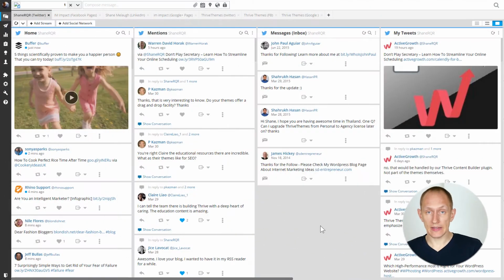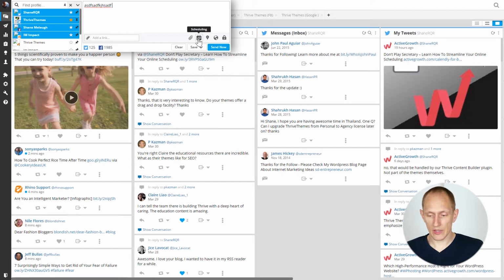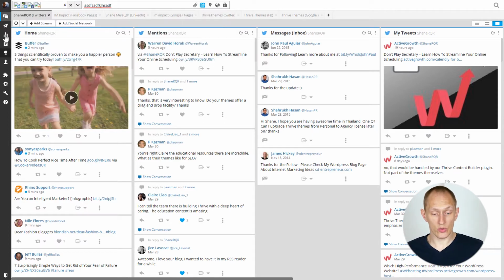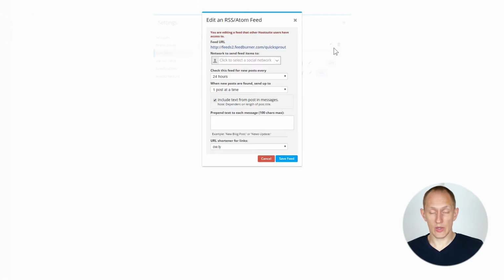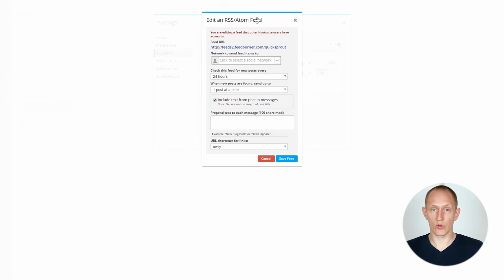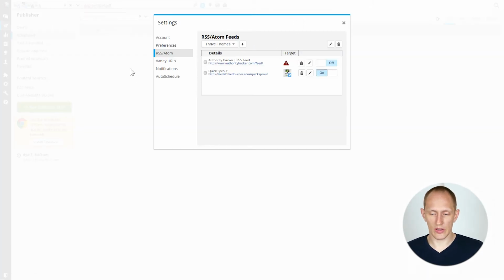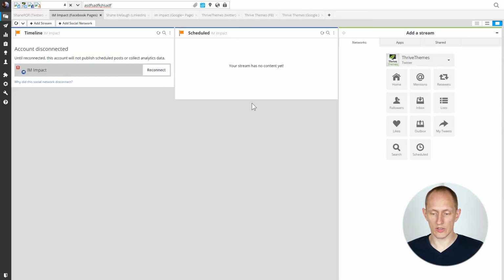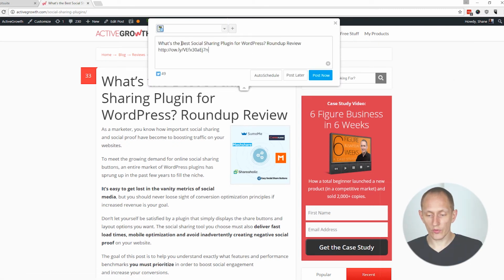How to Use Hootsuite - Quick Guide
Hootsuite is a social media management tool which helps you post social messages to multiple accounts, automatically schedule messages, reply to tweets and comments and much more.